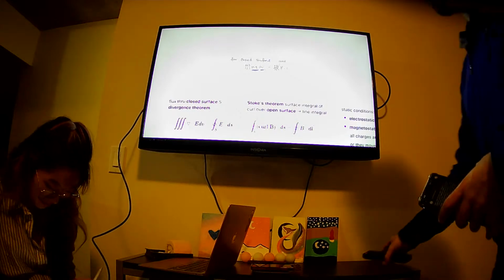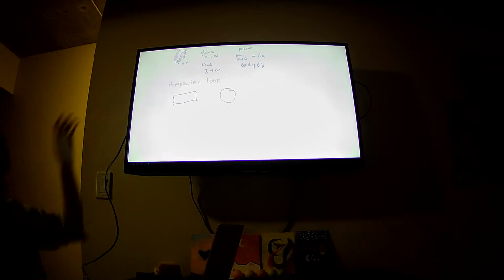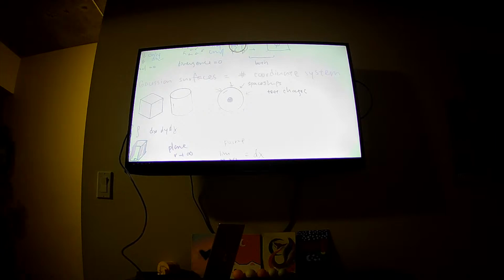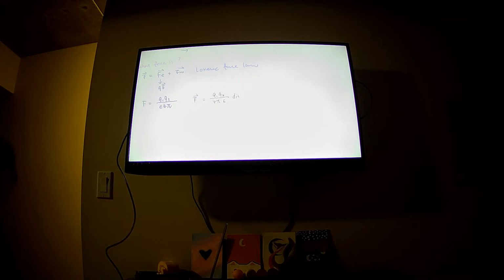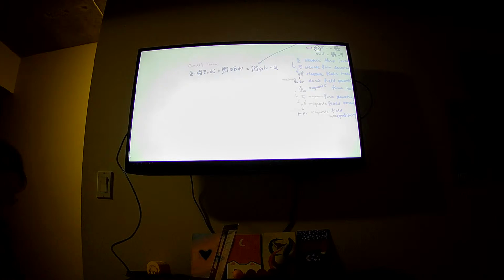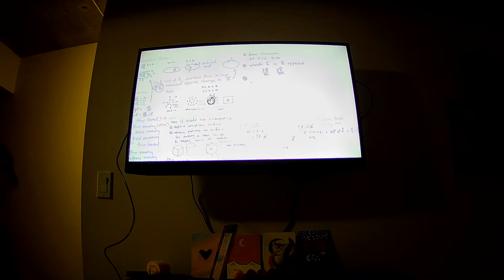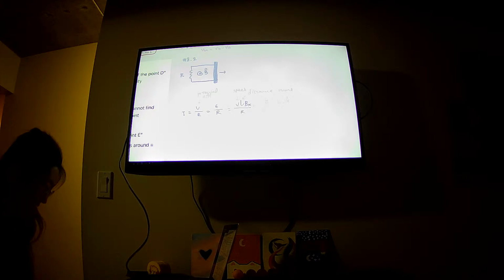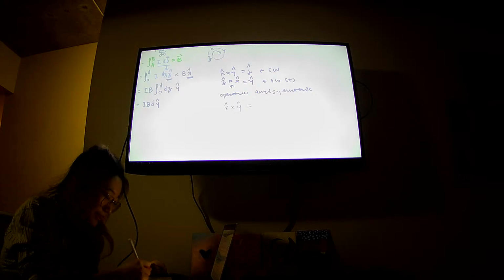NE 241 Review Workshop 1